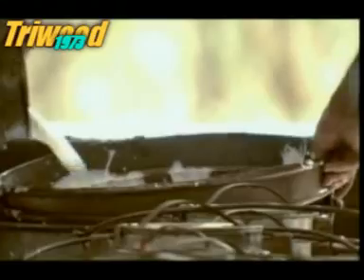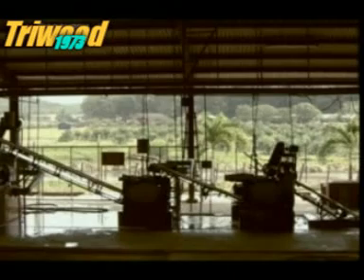How Rubber Bands Are Manufactured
The production of rubber bands, from collecting latex to the final products.